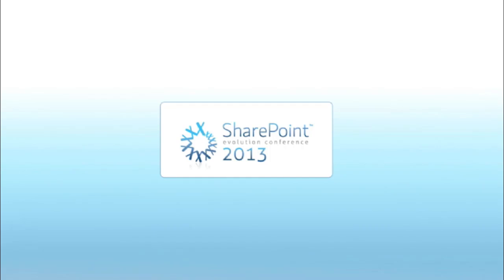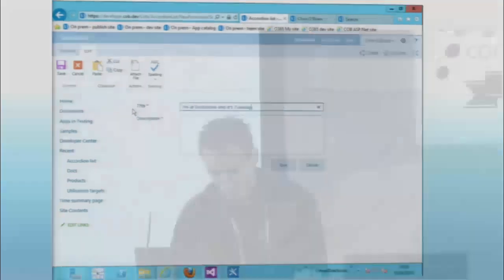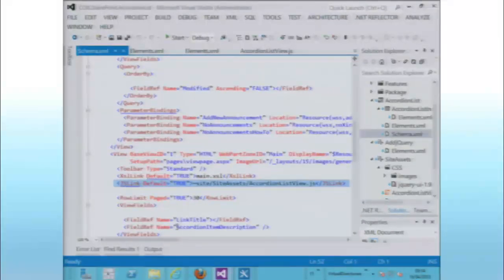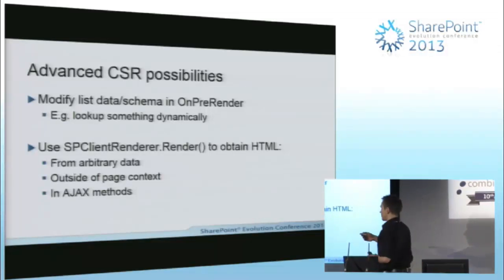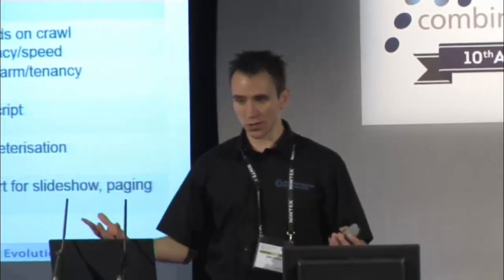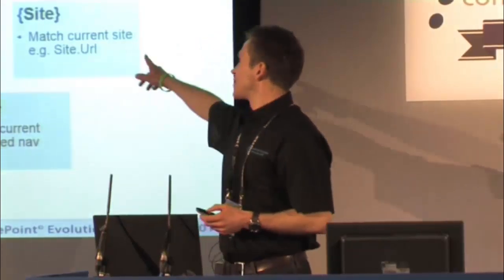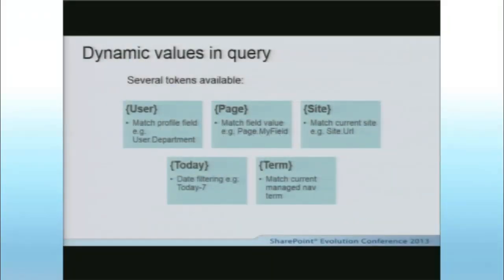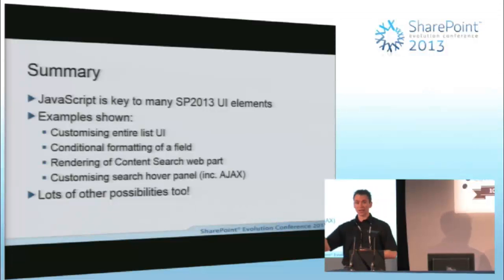Chris O’Brien-Customising the SharePoint 2013 UI with JavaScript